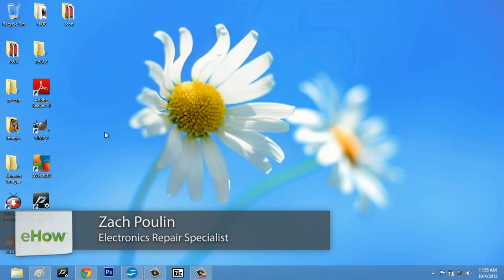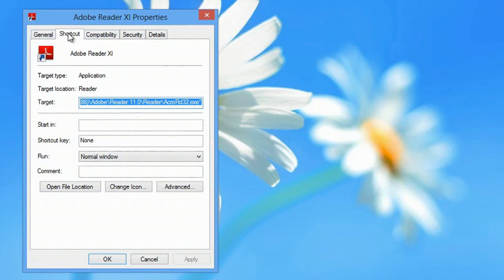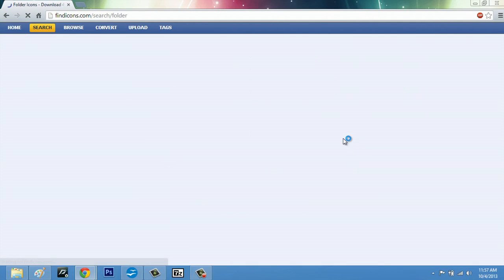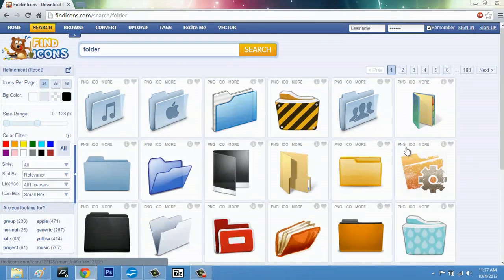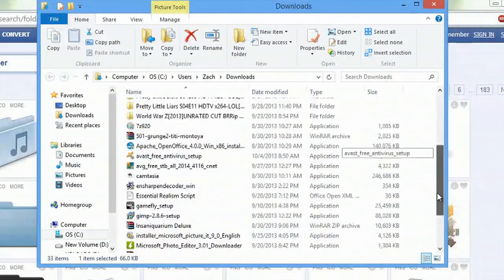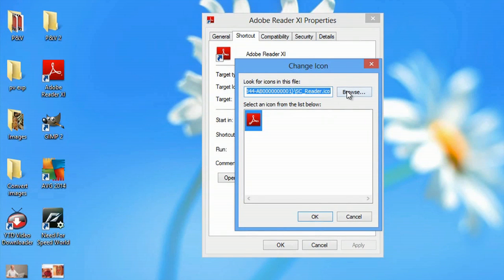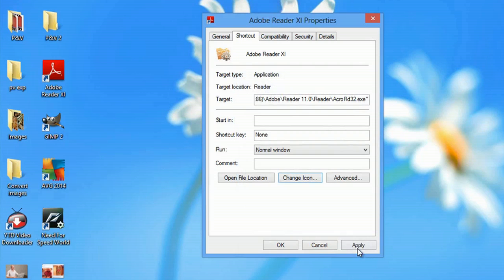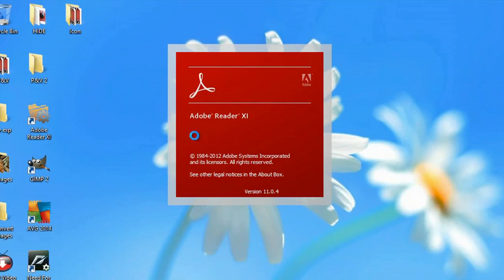How to Change Acrobat's Default Icon : Computer Icons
Changing Acrobat's default icon is something you can do right from the "Properties" screen. Change Acrobat's default icon with help from a computer specialist in this free video clip.

Series Description: When you first boot up your Windows or Mac computer, the first things you see are going to be your icons. Take complete control over your computer's icons with help from a computer specialist in this free video series.